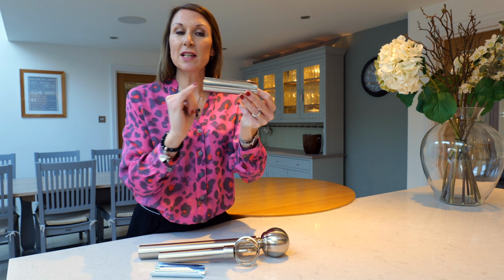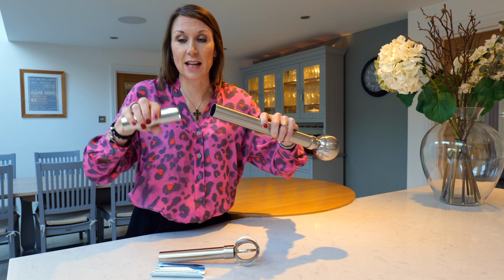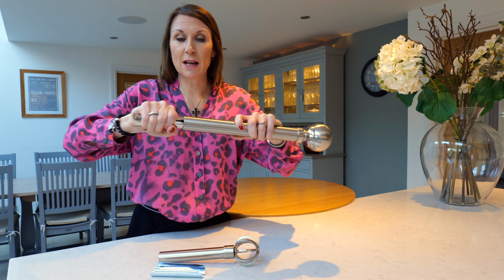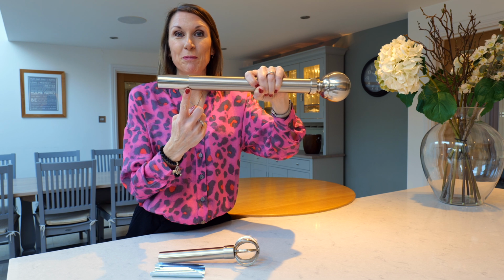Joining Pieces for Metal Curtain Poles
A joining piece is designed to join 2 equal pole lengths together to create one complete curtain pole. Available in a natural metal finish, the joining piece fits inside the metal poles for a fully discrete finish.

To install the joining piece, simply squeeze it together and insert half of the piece into the first pole. A slight twist motion may be necessary if it is a tight fit. The other pole will then slide over the remaining half of the joining piece and the centre bracket will conceal the join.

If you have any further questions, or would like any help and advice please do get in touch.